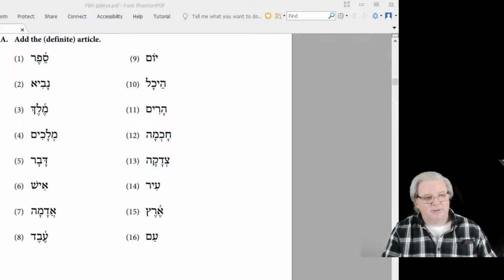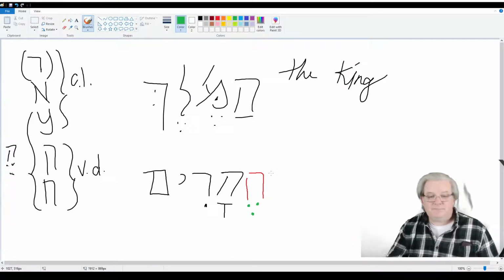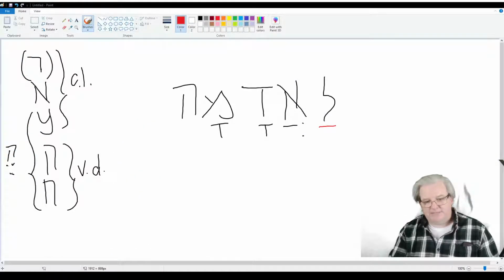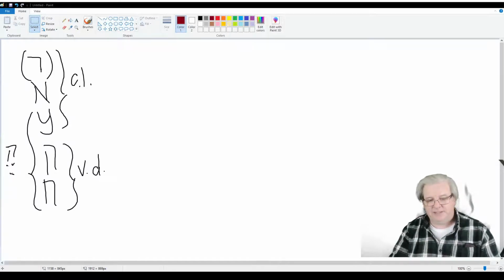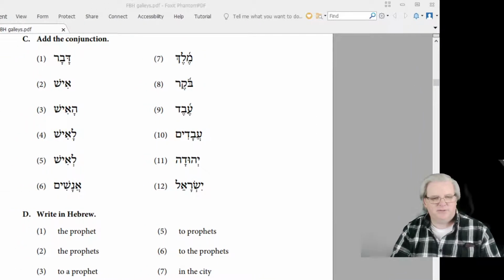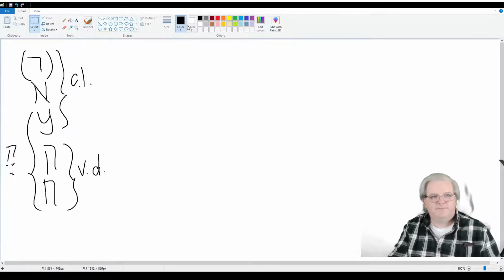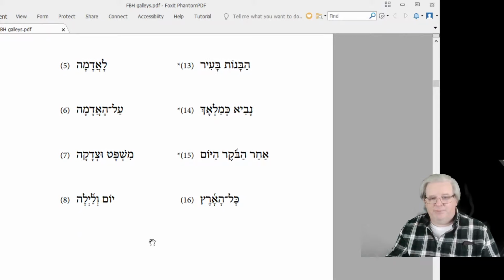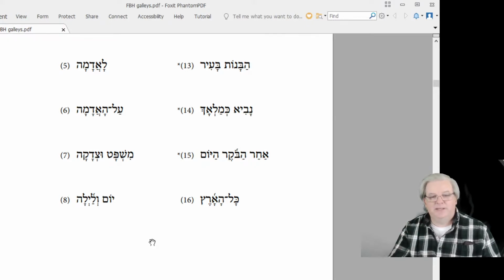Learn to Read Biblical Hebrew, Lesson 5: Prefixes, the Definite Article, Exercises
Exercises for Bartelt Chapter 3 (Lesson 5)